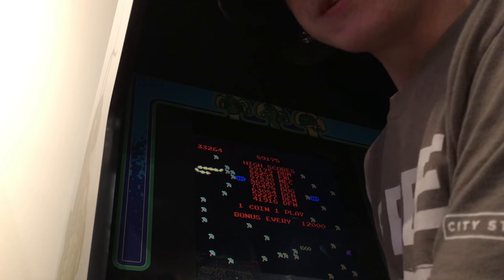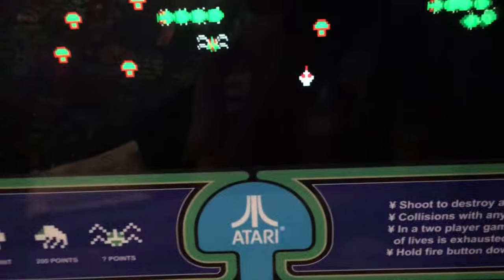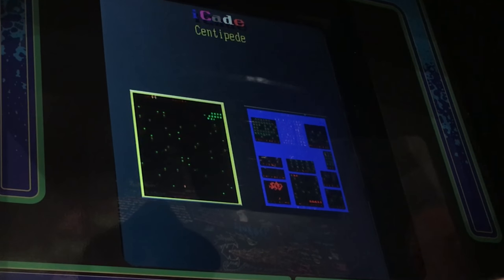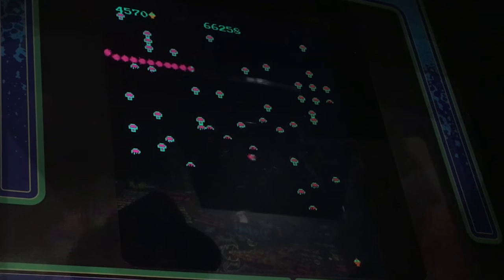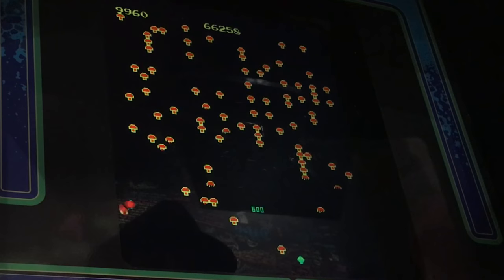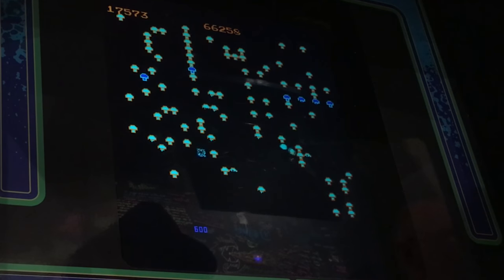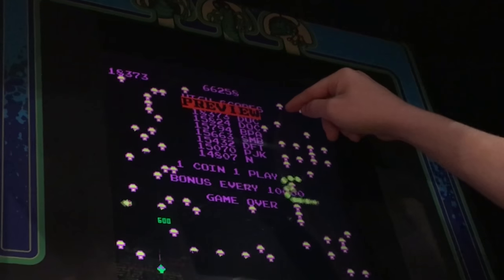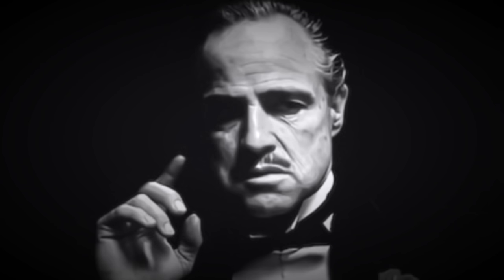LET’S (PLAY) BEGIN | Centipede Arcade Unit